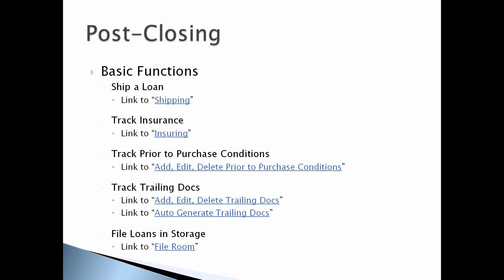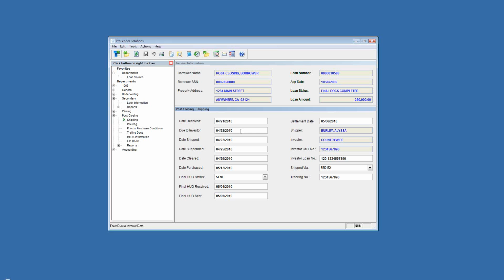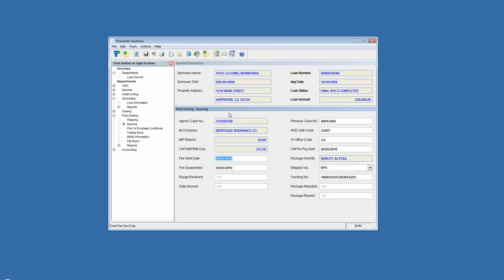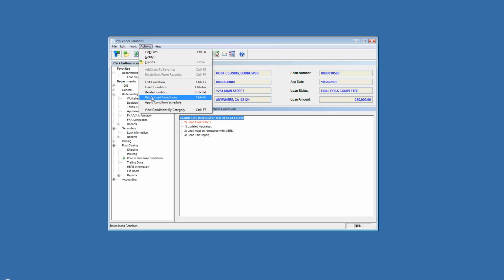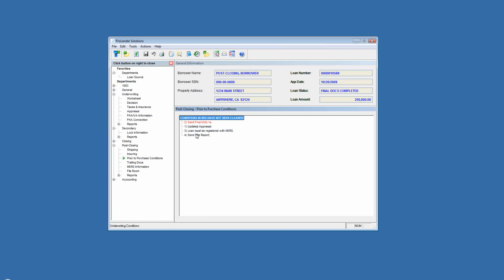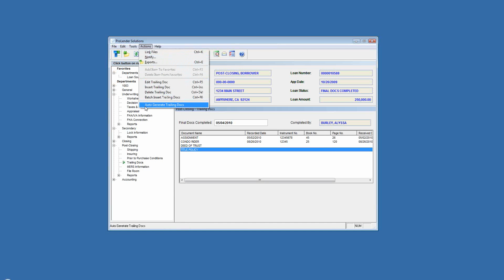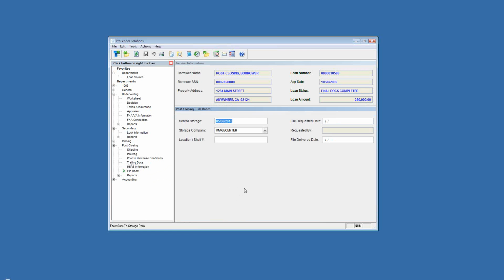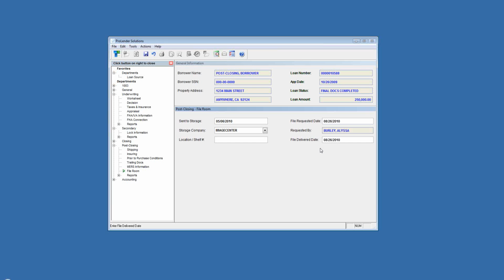Post Closing Training Part I